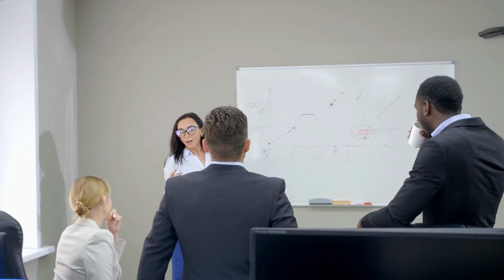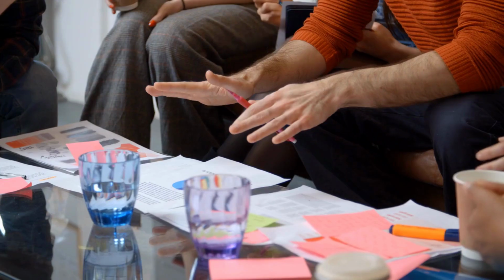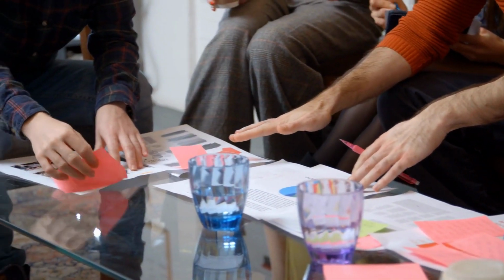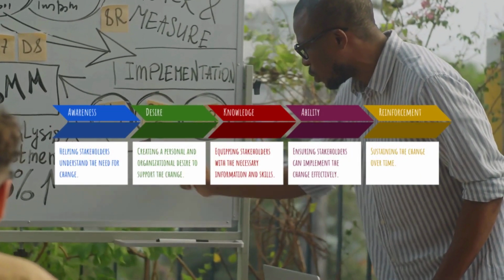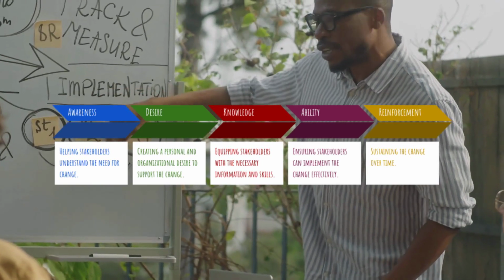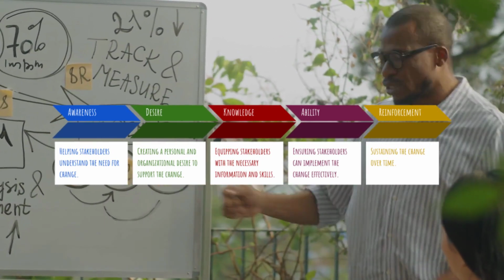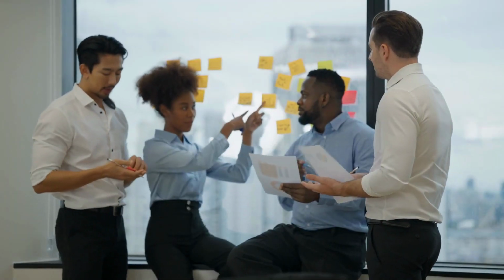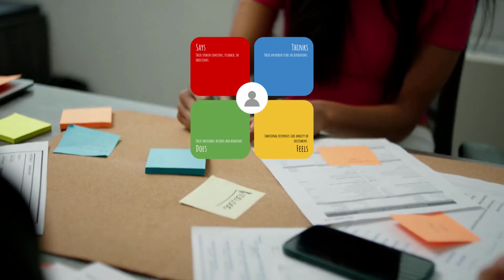Managing Internal Stakeholders in Innovation: Overcome Resistance and Drive Impact!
Managing internal stakeholders is one of the toughest challenges for innovation managers. Resistance to change, conflicting interests, and unseen power dynamics can slow progress and derail projects. This video introduces two powerful tools—the ADKAR model and Empathy Maps—to help you overcome these challenges, align your teams, and deliver customer-focused results.

Learn how to:

- Address resistance effectively.
- Build alignment across departments.
- Use practical and emotional insights to engage stakeholders.

💬 Share your thoughts and experiences on managing internal stakeholders in the comments!

Happy Hanukkah 🕎 and Merry Christmas 🎄!